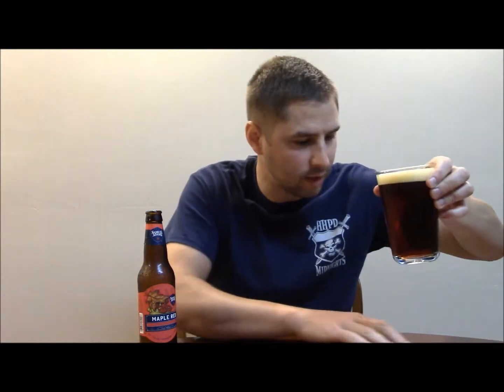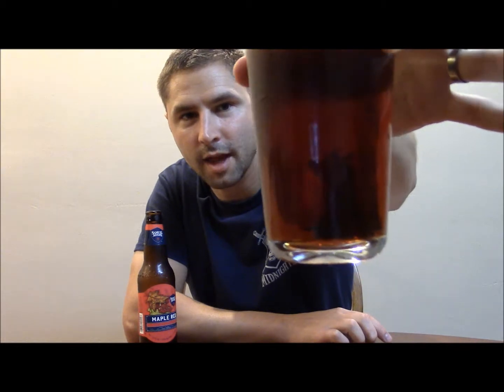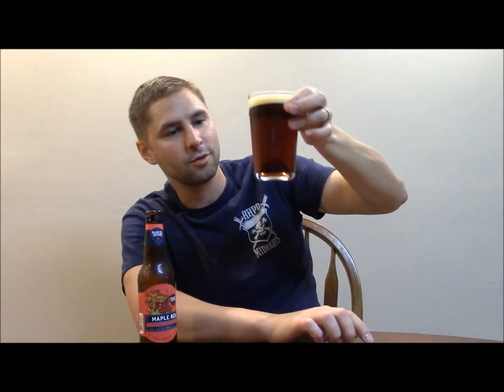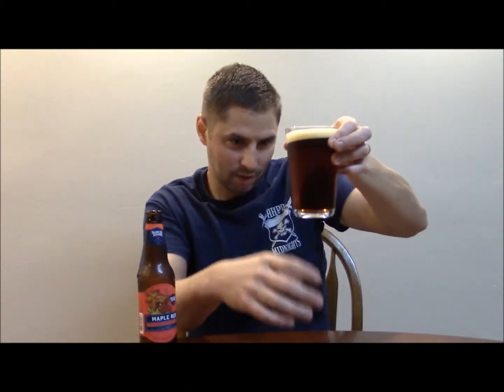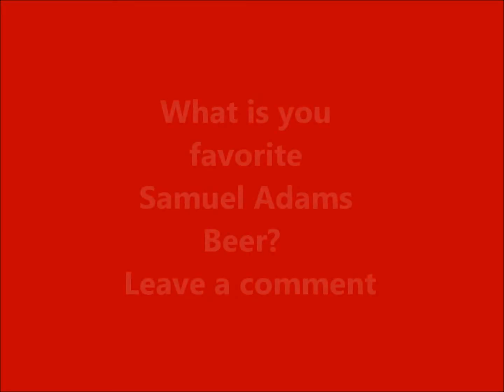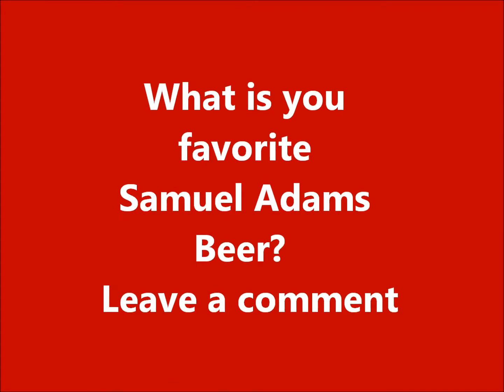Samuel Adams Maple Red